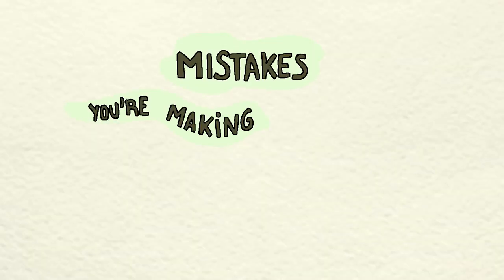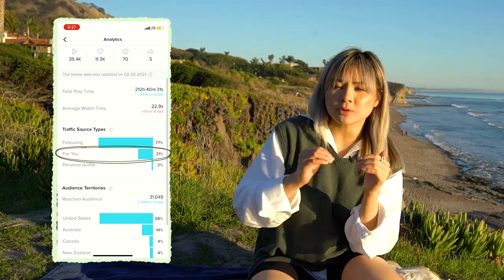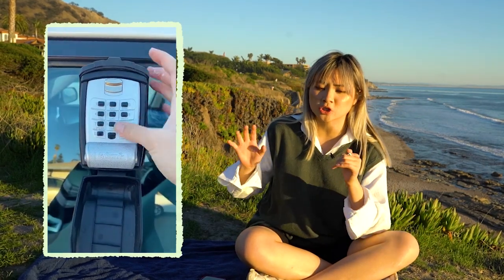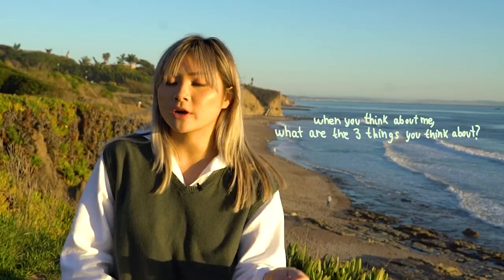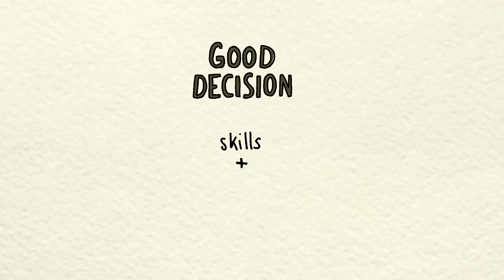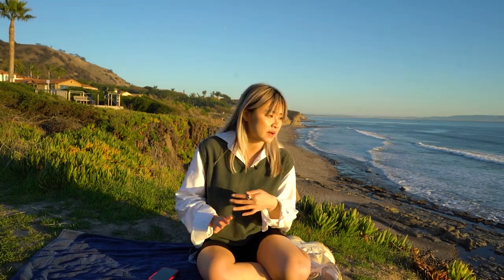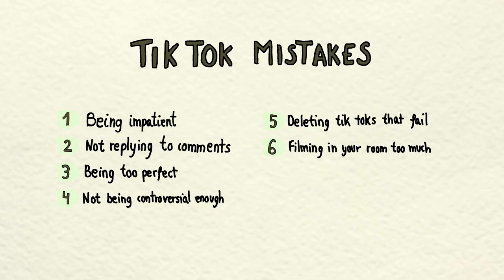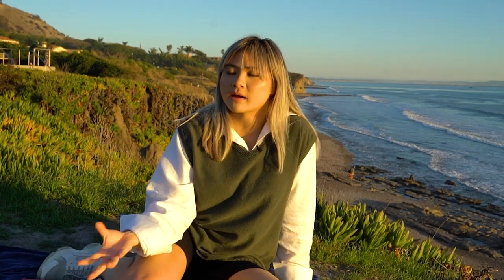If you are shadowbanned on TikTok... DO THIS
whats up DarmaNATION ( ⸝⸝•ᴗ•⸝⸝ )੭⁾⁾  Open meee

My name is Jade Darmawangsa. I am a GenZ entrepreneur that  is EXTREMELY obsessed with helping you grow on social media.

 All of them are funny and affordable so you don't get bored learning

New To The Darmanation? Catch up on some video!

Learn More About My Jade:
Jade is a social entrepreneur and current CEO at X8 media, an influencer marketing agency that works with tech platforms and civic movements. She also founded CRE8, an organization that recruits and mentors early staged creators to generate jobs and stimulate entrepreneurship.

Previous experience: With over 500k+ fans and followers, her personal brand focuses on social media growth and motivation. Her content exceeds 15 Million views via YouTube, TikTok and Instagram. She started the millennial entrepreneurship podcast The Raisn Brand in December 2017.
Then received "Creator on The Rise" feature on YouTube Trending Worldwide.

SOCIAL MEDIA!

My Main Camera
FAV Lens
My NEW Vlog Camera
My Wide Vlog Lens

7640 NE Airport Way
# 56695